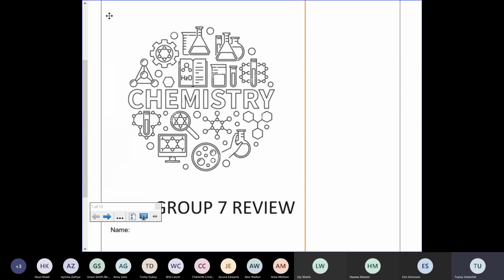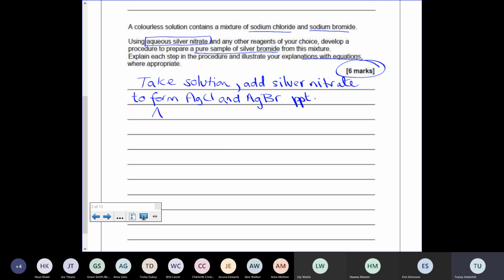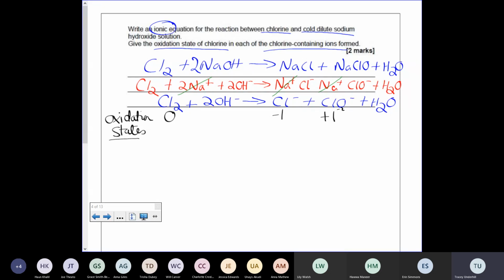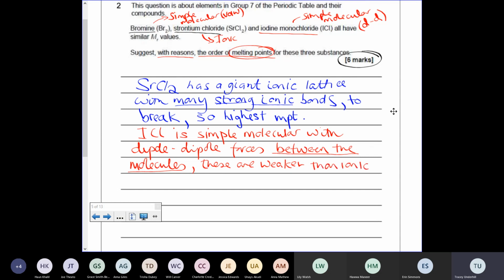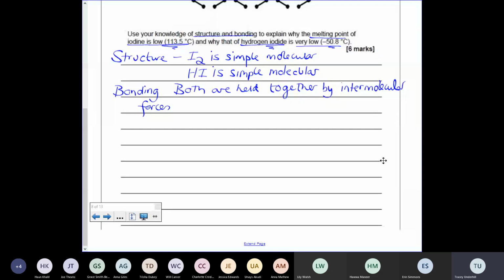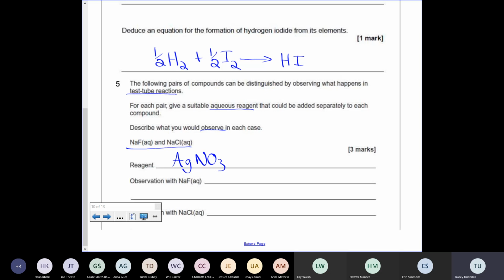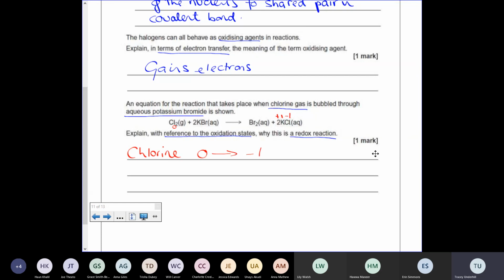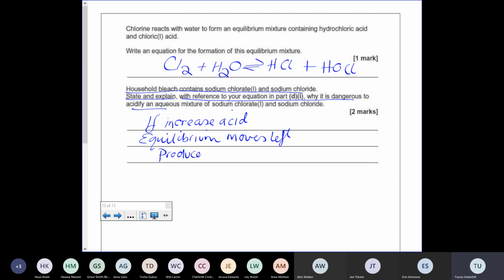Group 7 Exam Workshop